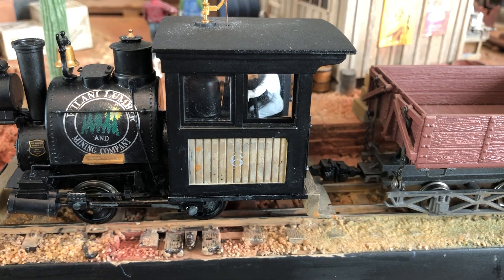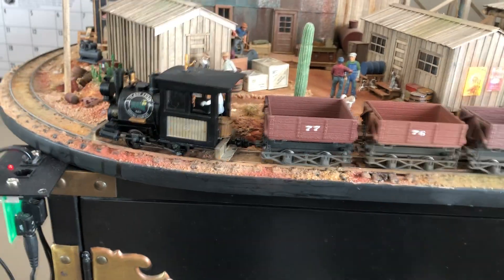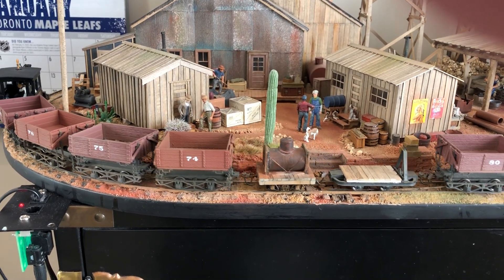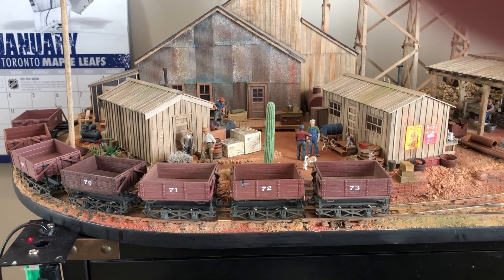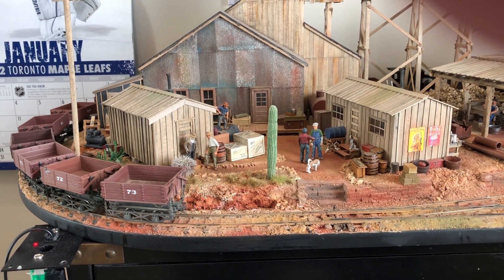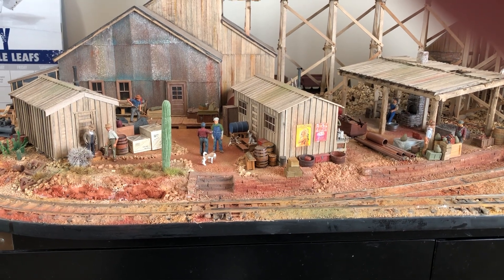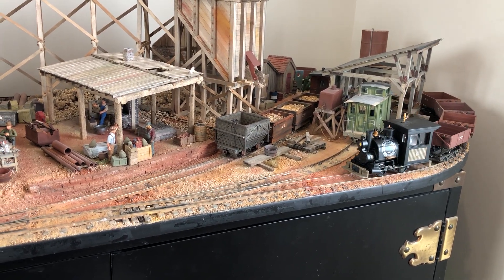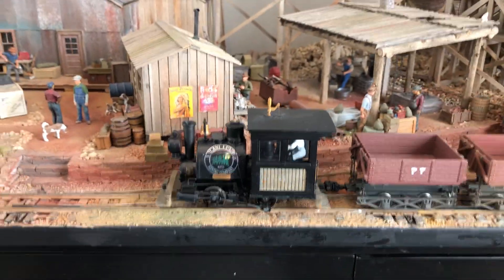Testing Lambert Locomotive works newest ON30 magnetic coupler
Testing Lambert Locomotive works Newest magnetic coupler.
The Mk. IV Magnetic Link and Pin Coupler set is a significantly more complicated design than the original first test of a magnetic coupler I did in a previous video. Dylan had figured out how to make the couplers magnets swivel so that magnet orientation is no longer an issue. It passed my test.
My apologies for getting my finger in the way a few times.